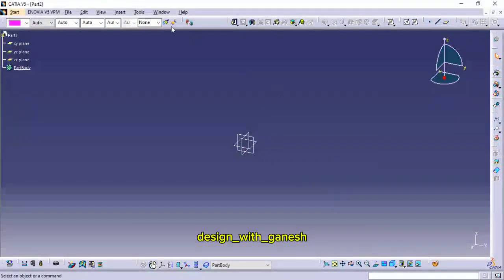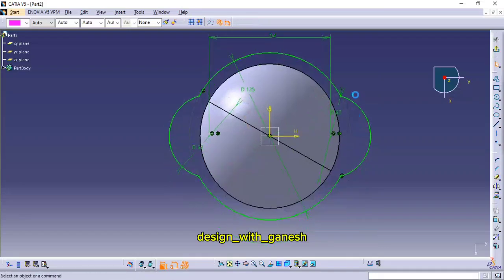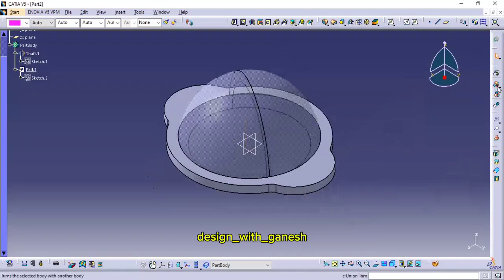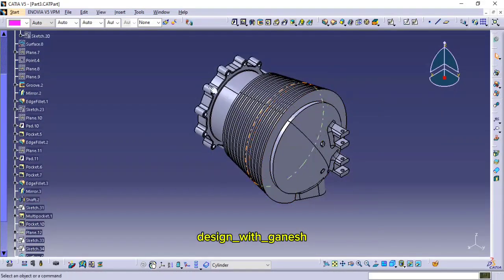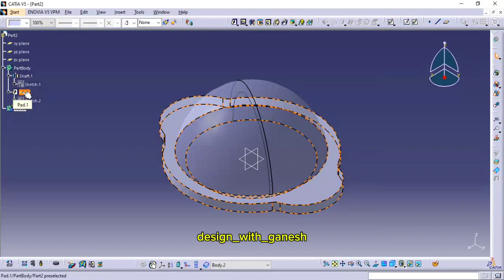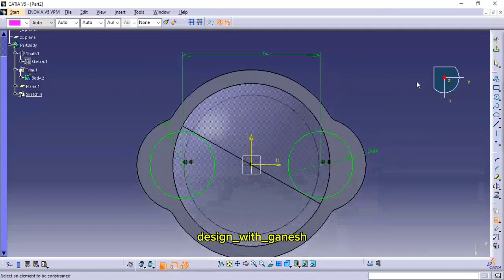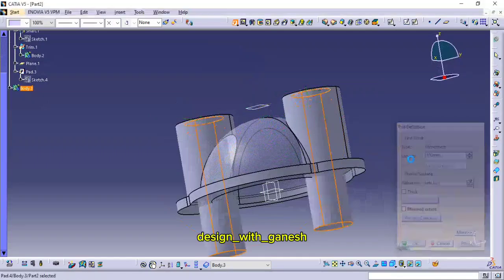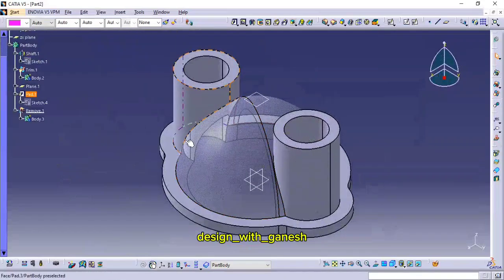Catia Boolean operations explanation video for